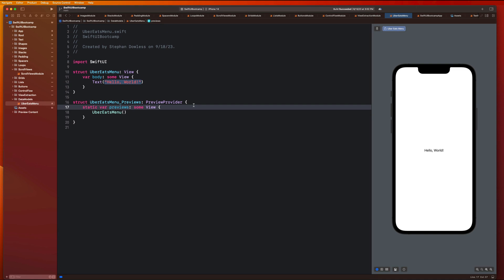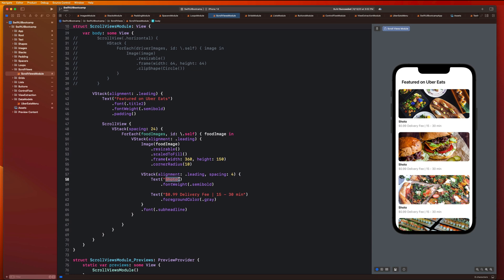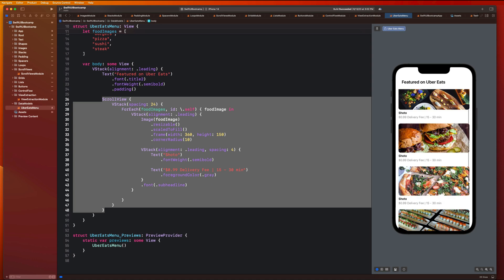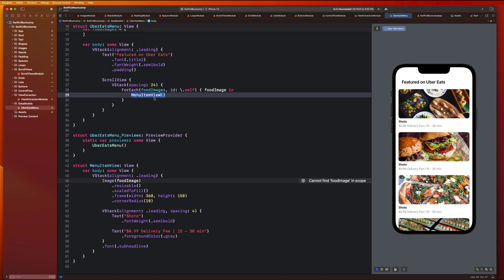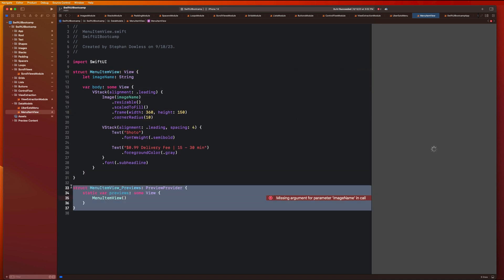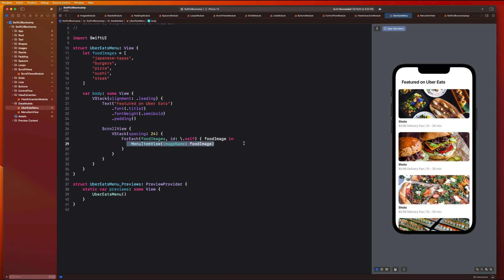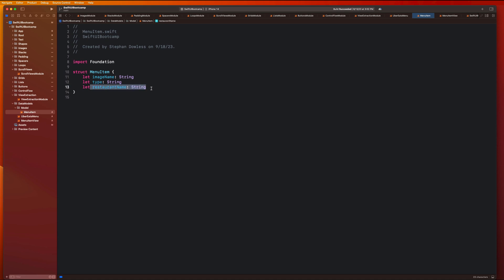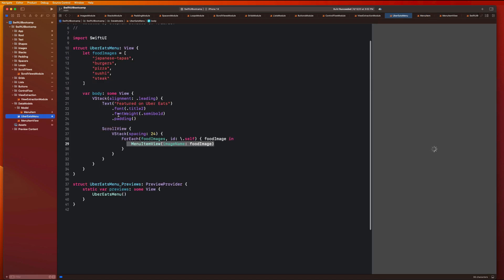🔴 Data Modeling with Structs | Module 14 | App Developer Bootcamp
Come learn how to build apps with a Senior Ex-Meta Software Engineer! In this video we will cover how to build data models to display more dynamic data in our UI using structs